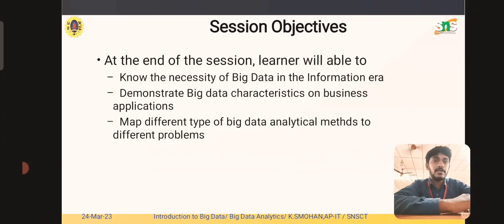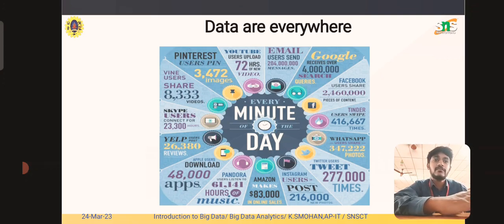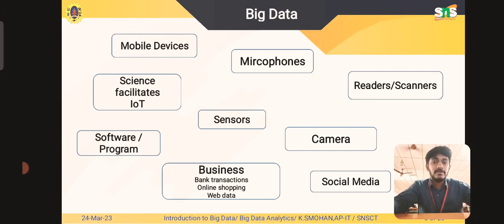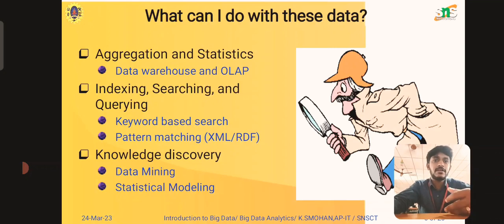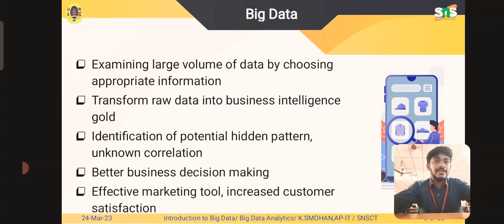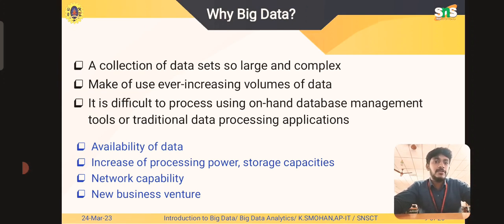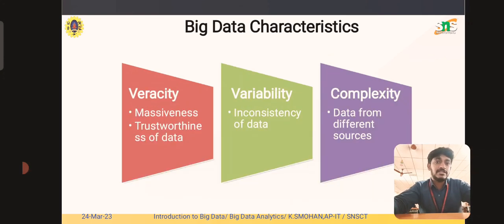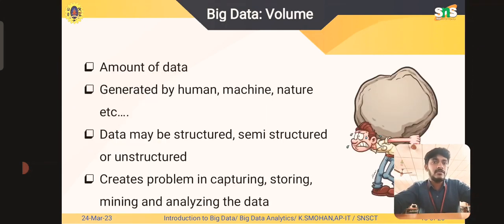Lect series|Introduction to Big Data|Mohan K.S